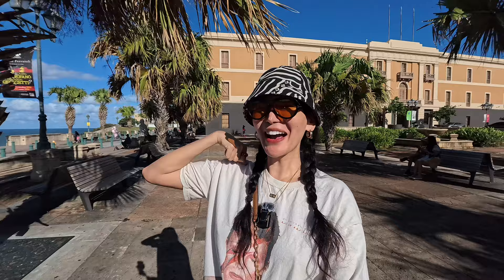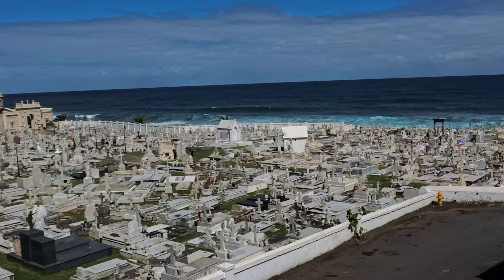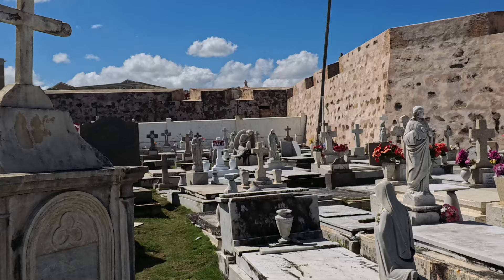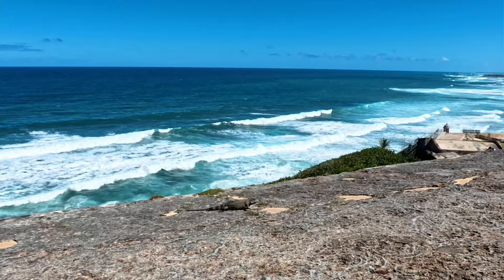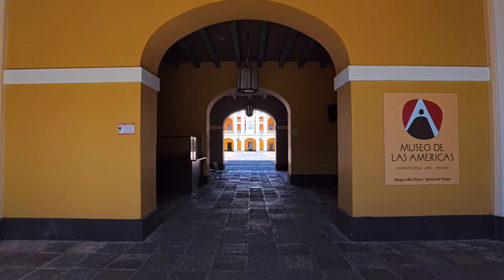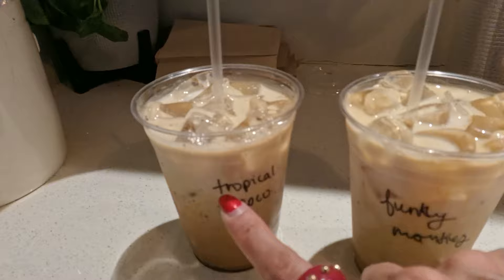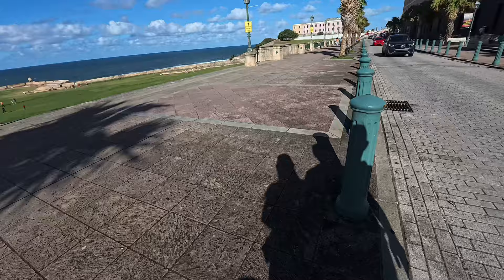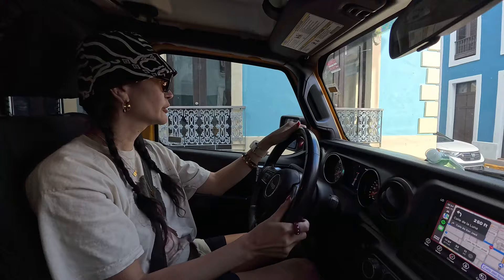A Day in Old San Juan - Castillo San Felipe Del Morro, Cuartel de Ballaja, Cafe Don Ruiz & Piraguas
Mabuhay it’s Maria! In this video it’s Day 3 of our Puerto Rico trip, and we’re visiting a part of Old San Juan, a beautiful and historical town that is home to the famous Castillo San Felipe Del Morro, and several significant landmarks such as the Cuartel de Ballaja' and the Maria Magdalena de Pazzi Cemetery. Follow me as I take a trip through San Juan’s history and try out the local snacks such as Piraguas (shaved ice), Helado (ice cream), and some creative coffees from Don Ruiz!
I hope you will enjoy this video as much as I do and stay up to the end for some bloops.Thank you for watching! and see yah on my Next Video!

Salamat! (thank you)
Paalam! (bye!)
xoxo Maria 💜

Camera: Sony Zv-1 / Insta 360 Ace Pro / DJI osmo pocket
mic : rode wireless go / comica mini shotgun mic / Boya Mic / Neewer Mic
editing app: Capcut
thumbnail: Canva
musics: YT Creator Music

*** FTC: all brands that has been mentioned here in this video are NOT SPONSORED and all has been bought with my own hard earned money. 🙏
show me some love and please be part of my community.